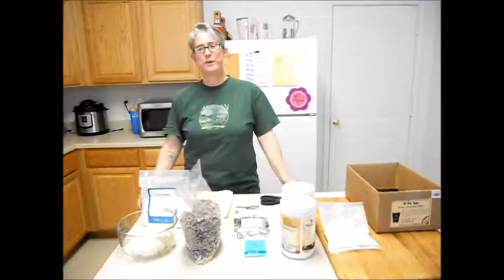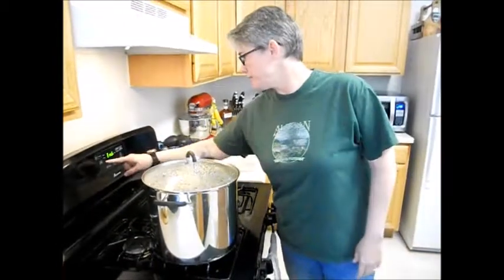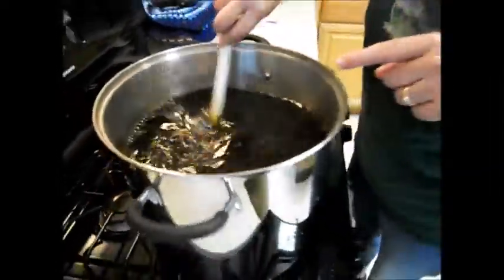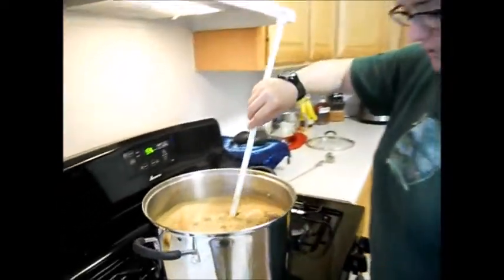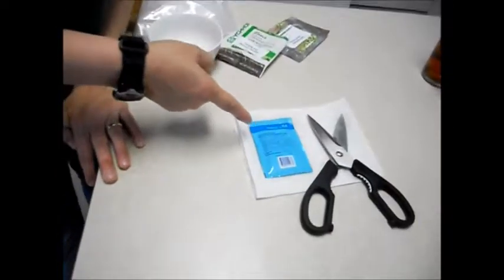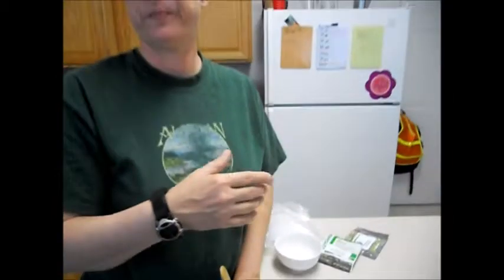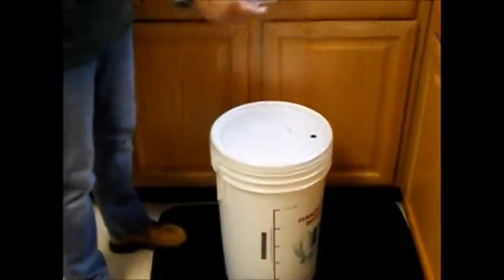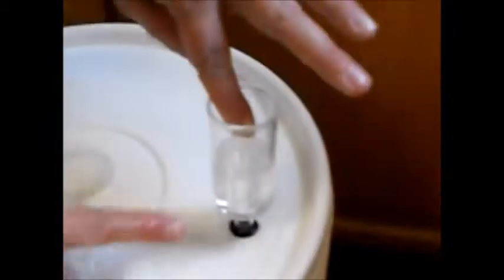Brewing Oatmeal Stout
This is an oatmeal stout kit from Old West Homebrew Supply in Colorado Springs, Colorado. I hope you enjoy and please follow me so you can stay up to date on all my latest videos! Cheers!